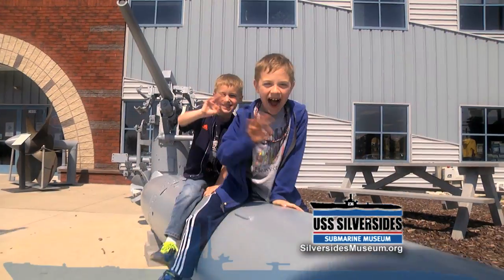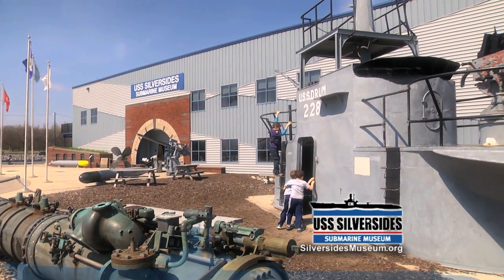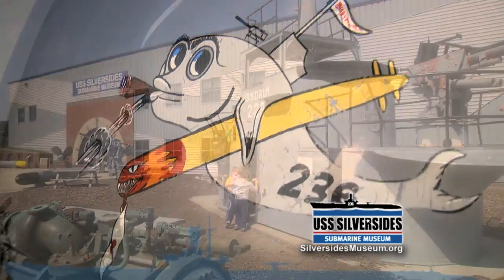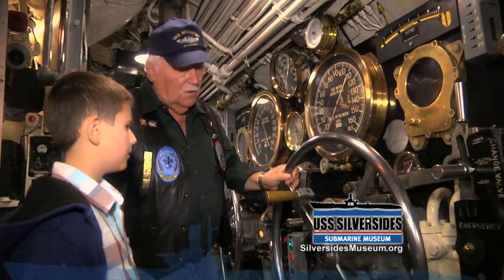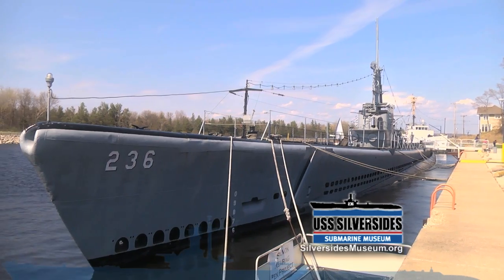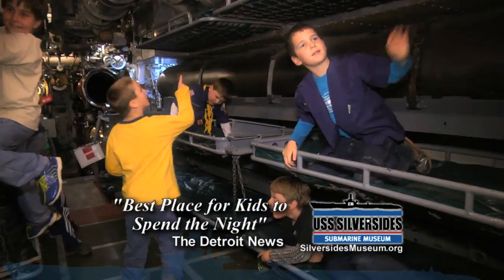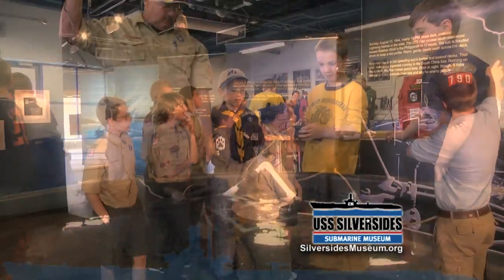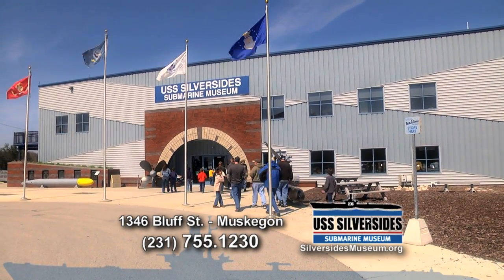USS SILVERSIDES explore may 2014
USS Silversides Museum in Muskegon, Michigan.